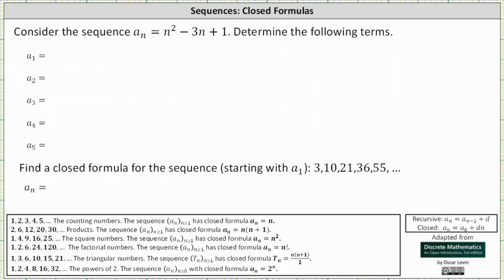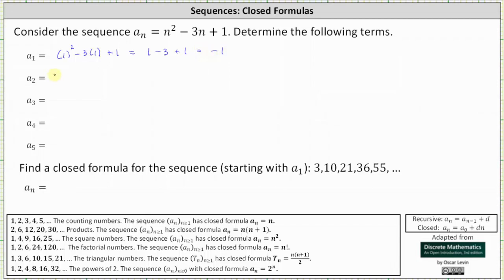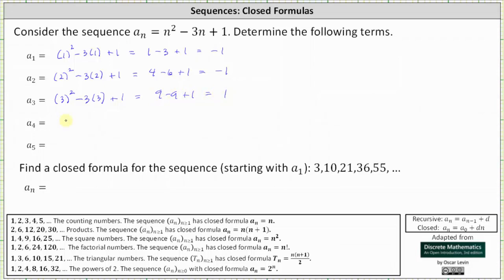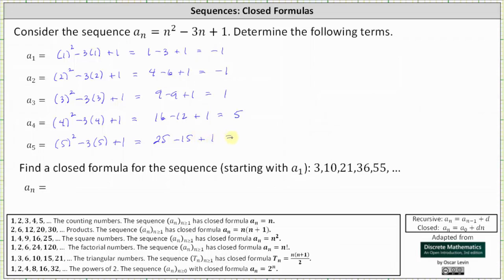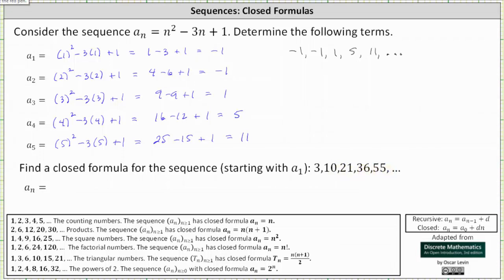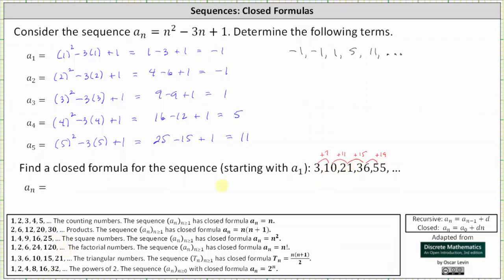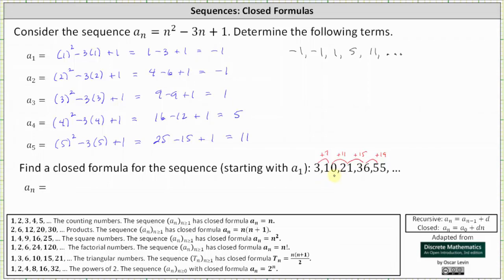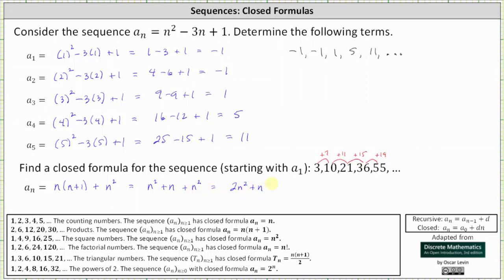Given a Closed Formula for a Sequence, Find Terms and Find a Closed Formula for a Sequence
This video explains how to determine several terms of a sequence with a closed formula.  Then a closed formula is found for a given sequence.